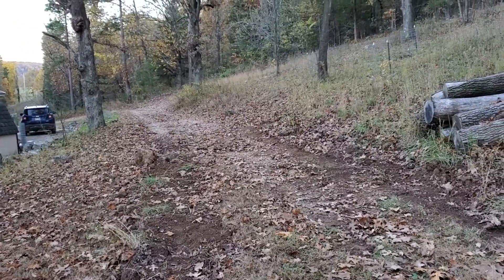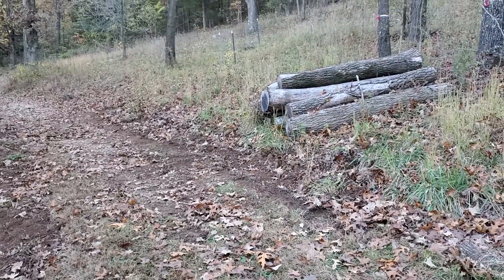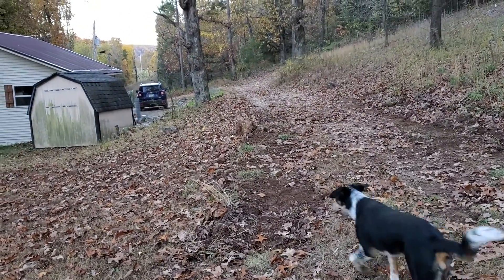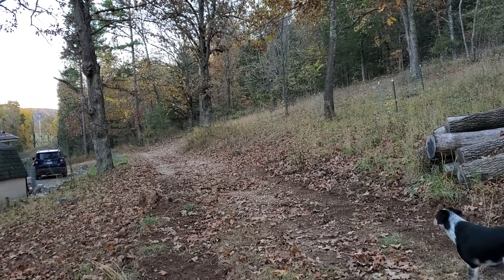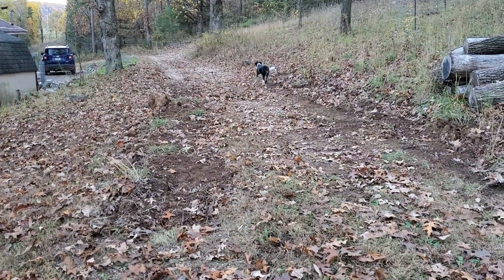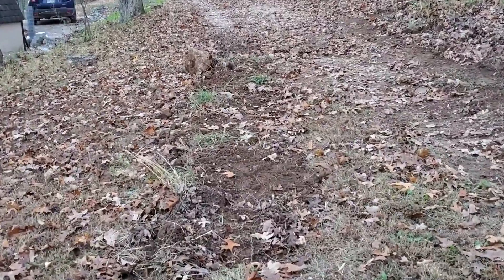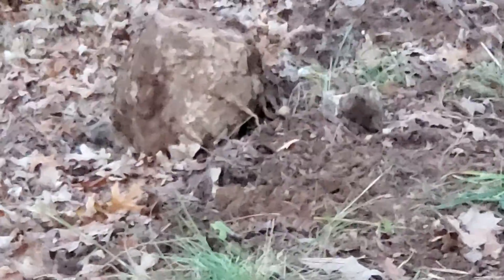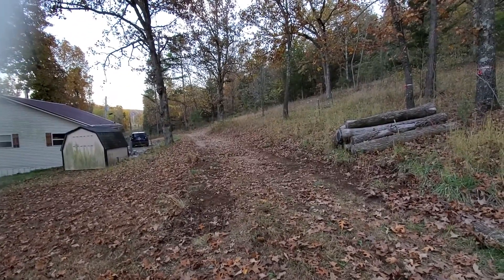470 Road Work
And I start... I have spots I want to correct/fix on my mile long driveway/loop.  This was the first area, closest to the house, and as it slowly erodes the water drains towards the house.  I can't have that.